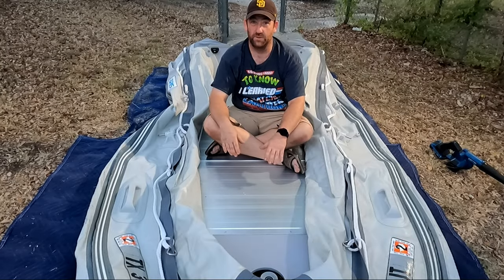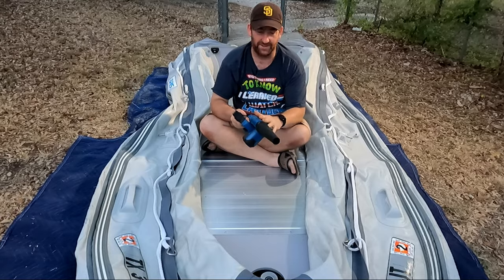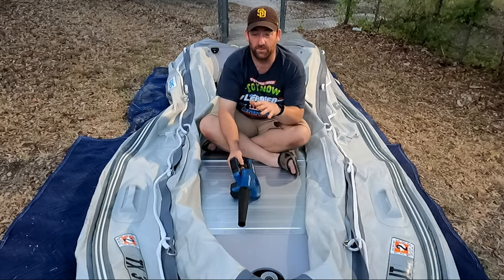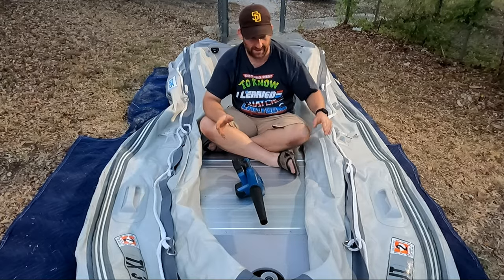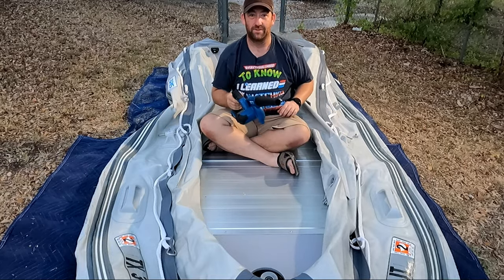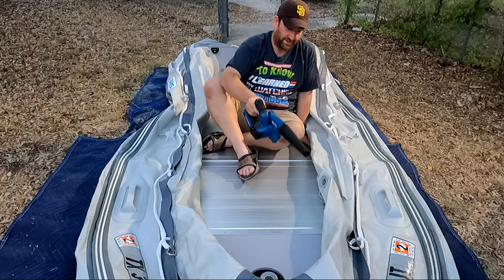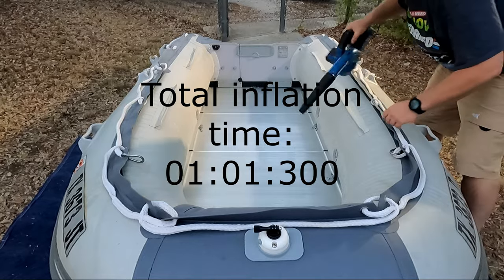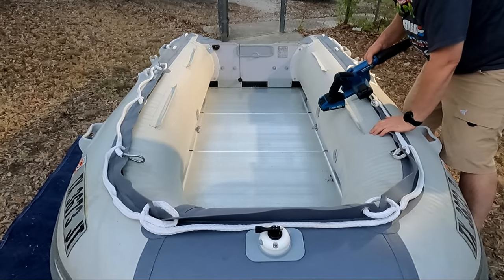How to inflate your inflatable boat, dinghy or SIB in 1 minute, the quick and easy way!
In this video, I show you how to inflate your inflatable boat, dinghy or tender in just a little over 1 minute.

Links to accessories I use and recommend:

VEVOR Boat Launching Wheels
Seamax EZ Load Boat Launching Wheels Set
Seamax Bench Seat Cushion and Detachable Seat Bag Combo
Seamax Foldable Inflatable Boat Storage and Carrying Bag
Seamax Inflatable Boat Cover
Seamax Bimini Top Solution for Inflatable Boat
Seamax 9L Foot Pump with Double Chambers
AQUOS EASYMATE Folding Marine Outboard Motor Stand
NAVISAFE Navilight Inflatable Skiff & Dinghy Complete Kit
BerleyPro Orb 360 Stern Light
Aluminum Clamp On Rod Holder
Portable Transducer Bracket
Electronics Mount for Portable Transducer Bracket
Garmin ECHOMAP UHD 73sv
Garmin Striker Vivid 7sv
My Boat - Bris 10.8' Inflatable Boat With Aluminum Floor